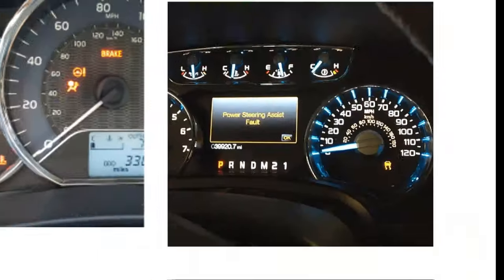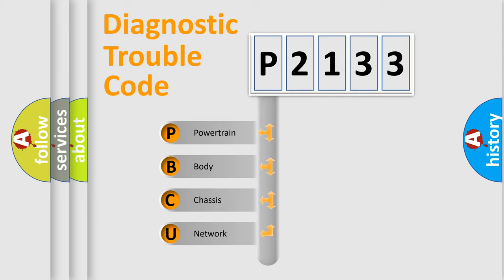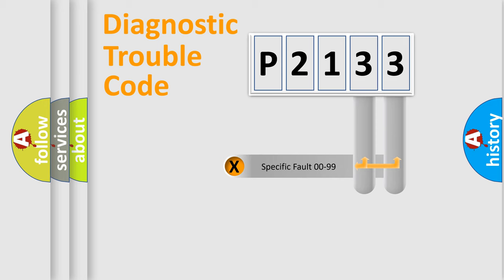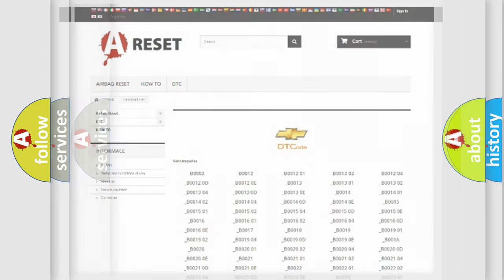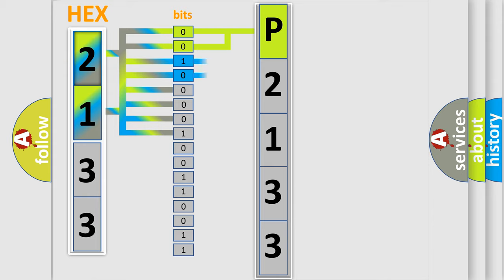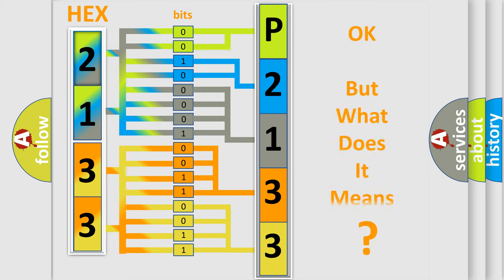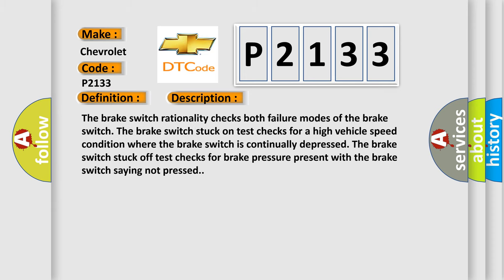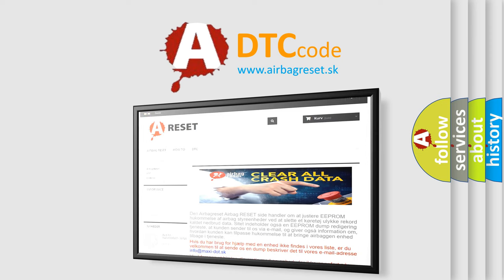DTC Chevrolet P2133 Short Explanation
Contents:
0:21 Basic DTC analysis according to OBD2 protocol standard.
1:48 Insight into programming
2:58 A diagnostically understandable description of the Diagnostic Trouble Code
3:05 Basic error definition

Make:
Chevrolet
Code:
P2133
Definition:
Brake Pedal Switch - Stuck
Description:
The brake switch rationality checks both failure modes of the brake switch. The brake switch stuck on test checks for a high vehicle speed condition where the brake switch is continually depressed. The brake switch stuck off test checks for brake pressure present with the brake switch saying not pressed.
Cause:
Stop Lamp Switch InstallationStop Lamp SwitchPowertrain Control Module (Pcm)